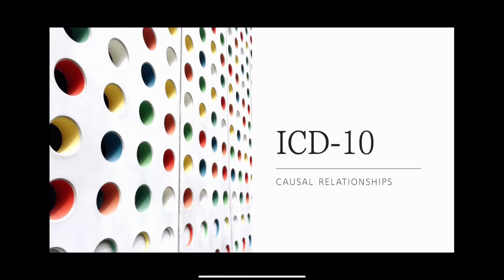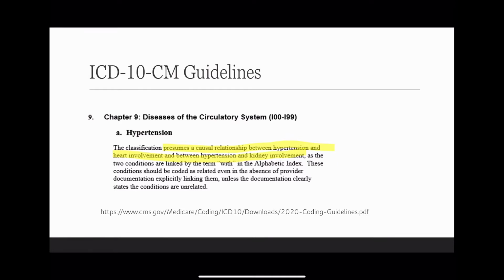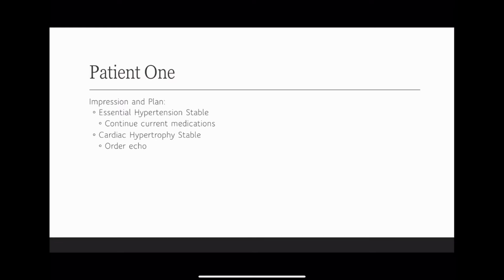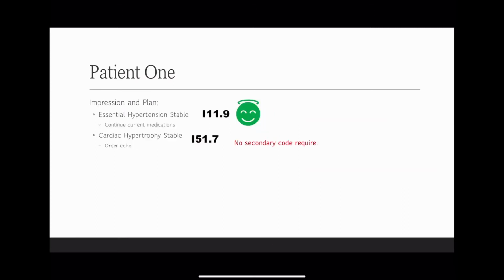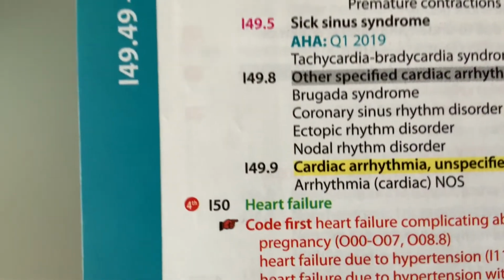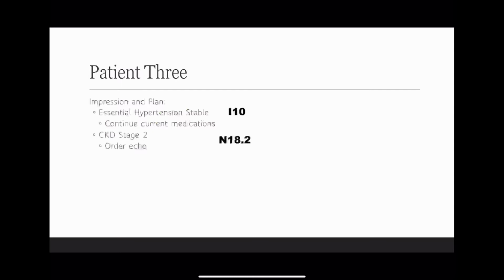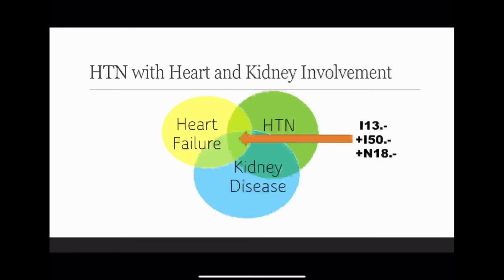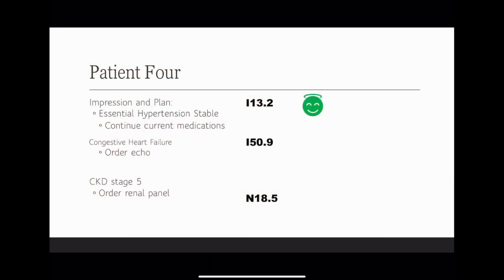How to Code HTN with Heart and or Kidney Disease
In this video we will review the ICD-CM-10 guidelines regarding presuming a causal relationship between hypertension and heart disease and hypertension and kidney disease. We will discuss how to properly code these conditions with multiple scenarios.

Services that Angie offers:
Coding
Healthcare consulting
Coding education
Speaking engagements
Coding tools